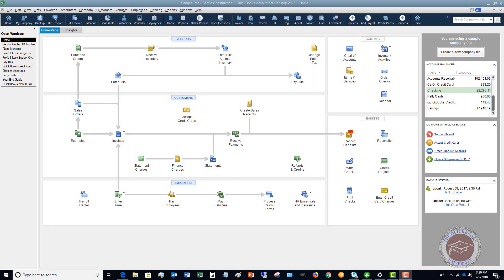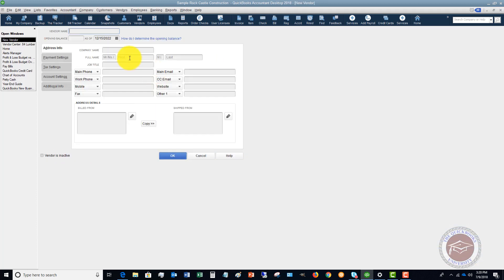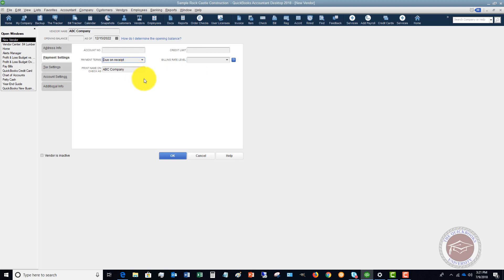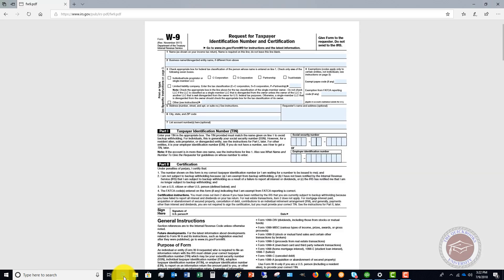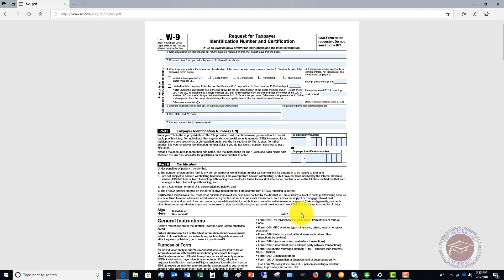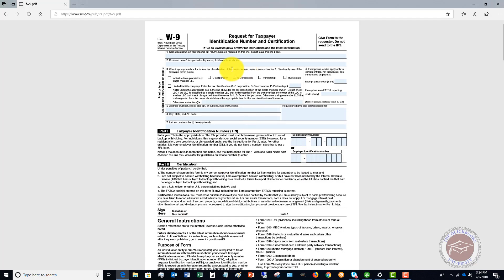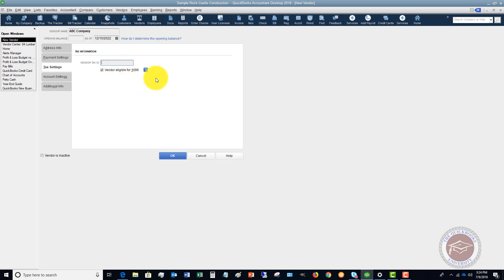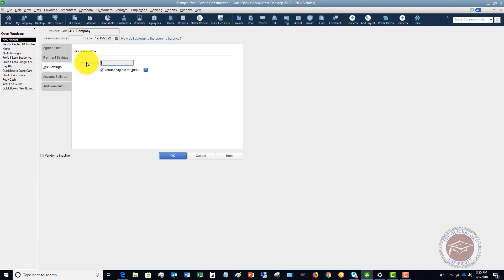How to Set-Up Vendors for 1099's in Quickbooks 2018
- One critical aspect missed when setting up vendors in Quickbooks is getting the right information on the front-end.  This Quickbooks 2018 tutorial reveals what you need to do each and every time to set-up your vendors the right way!